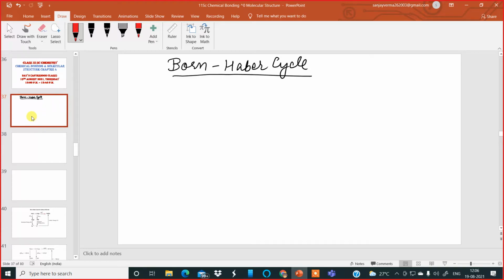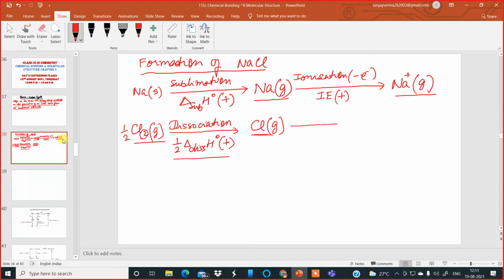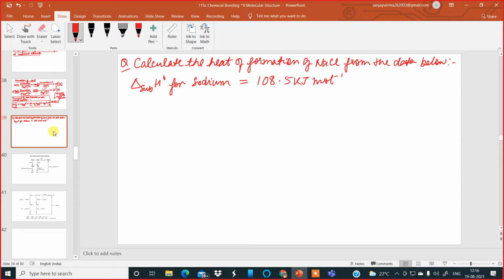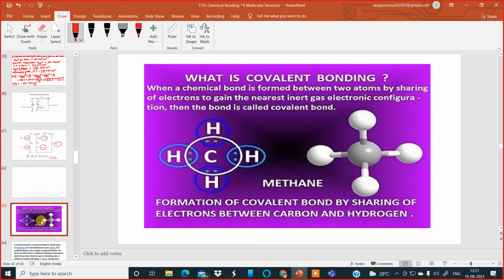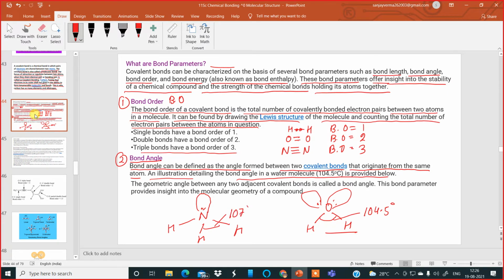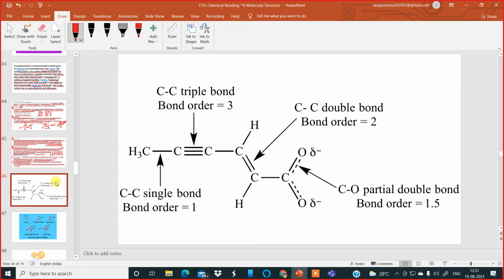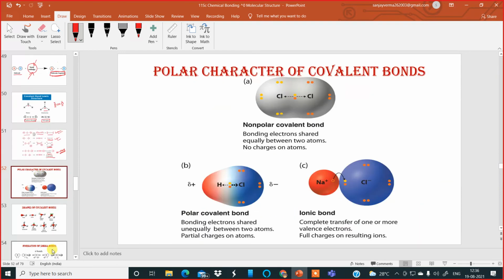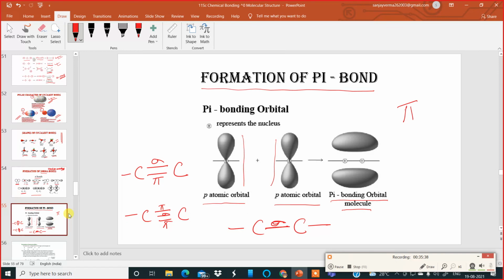11Sc Chemical Bonding & Molecular structure Day 2, Afternoon Class, 19th August 2021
Born Haber Cycle, Calculation of Heat of formation, Covalent bonds, Bond parameters, Shapes of molecules on bond angles